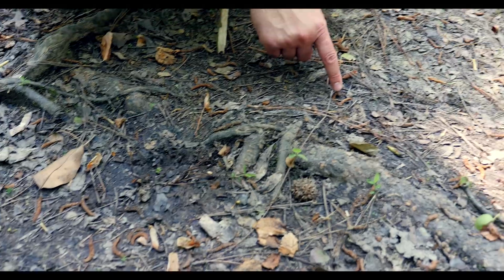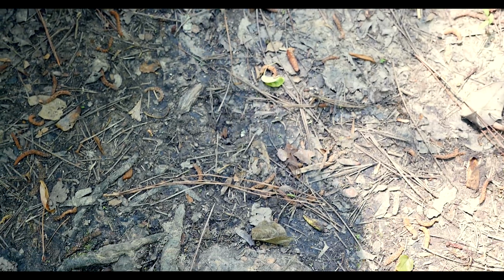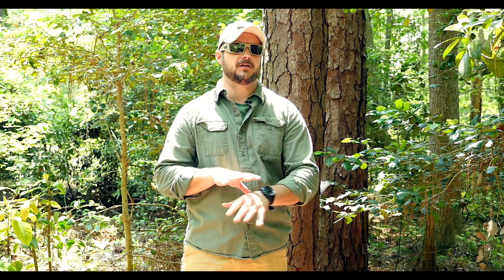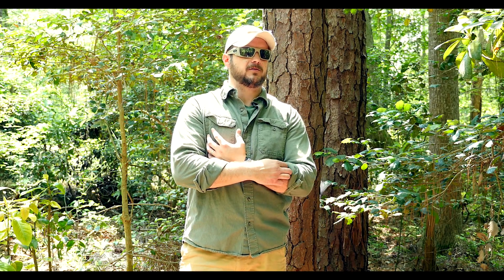Tracking 101- Black Scout Tutorials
In this episode we cover some Tracking Basics.

Here are some links to tracking books I recommend:

Tom Brown Art of Tracking:

Tom Brown Nature and Observation:

Combat Tracking:

SAS Guide to Tracking:

Special Forces Combat Tracking Guide

Tracking Humans:

Trackers Field Guide